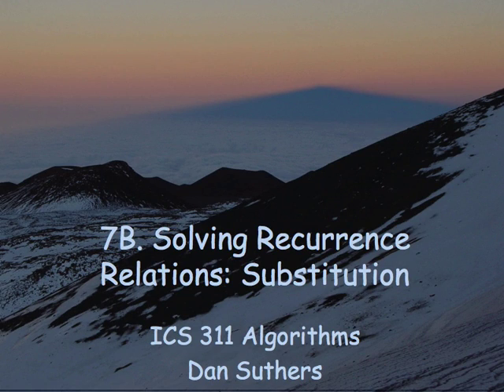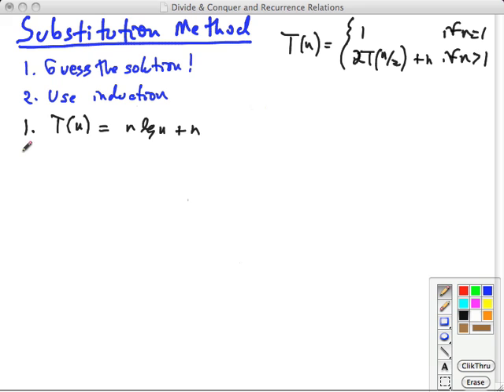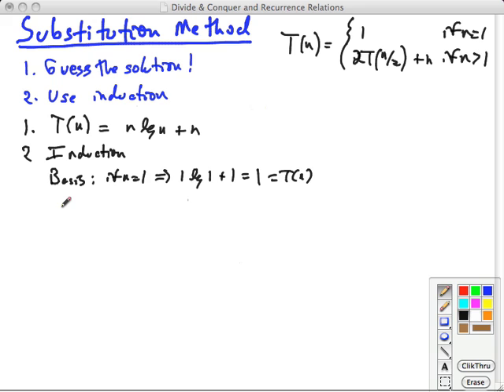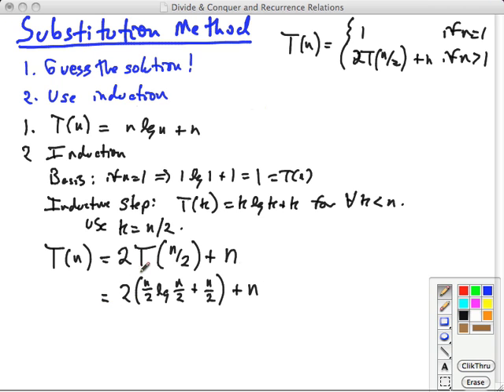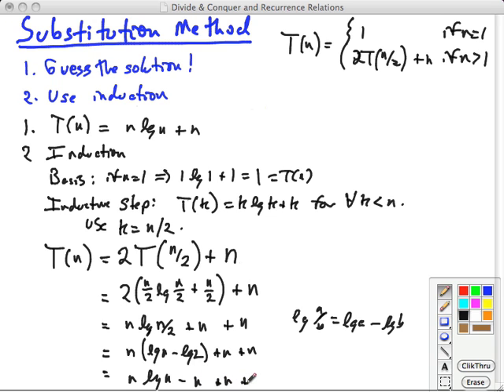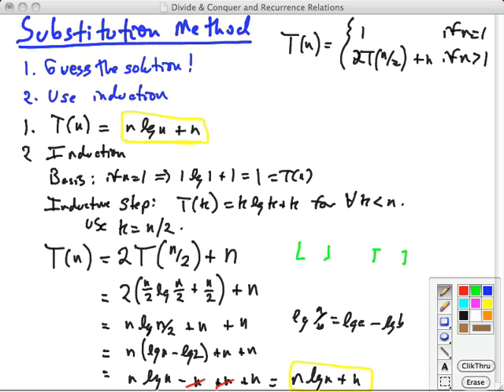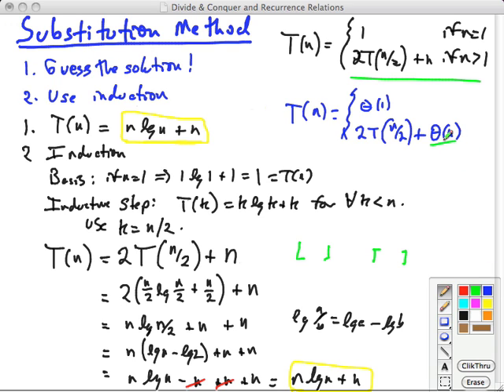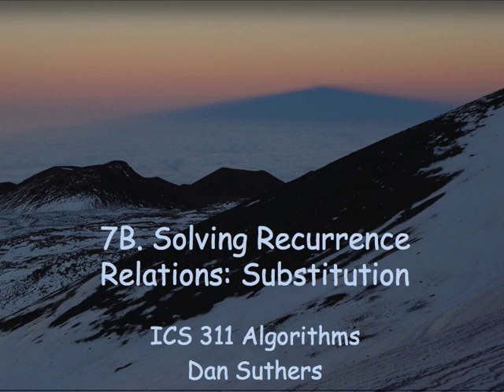Topic 07 B Substitution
Topic 07 B: Substitution for solving recurrence relations